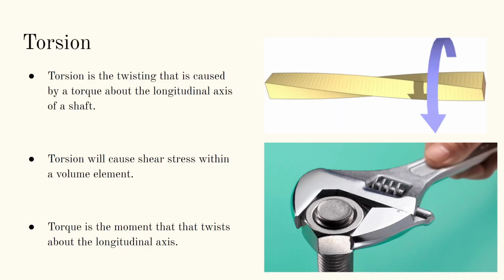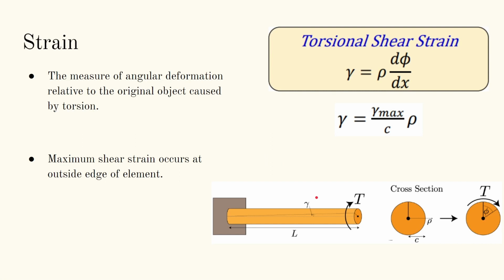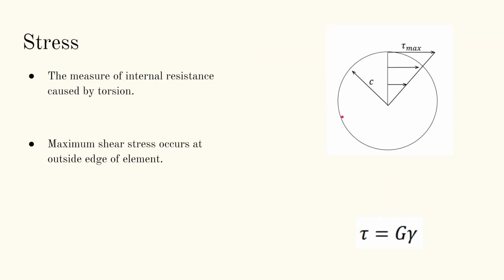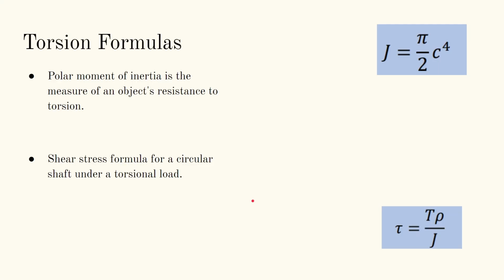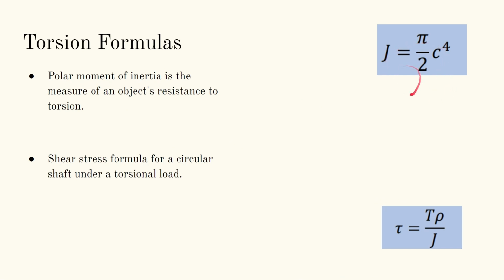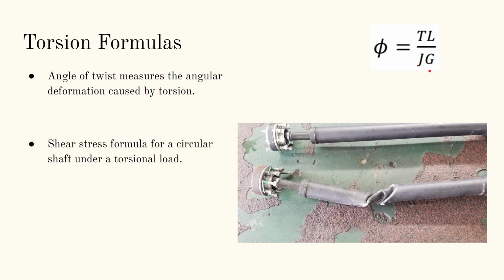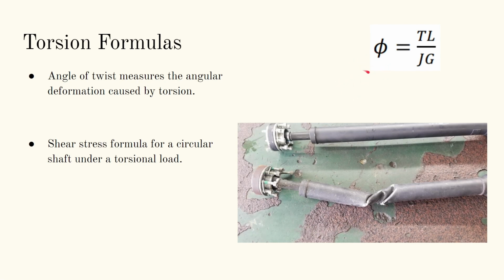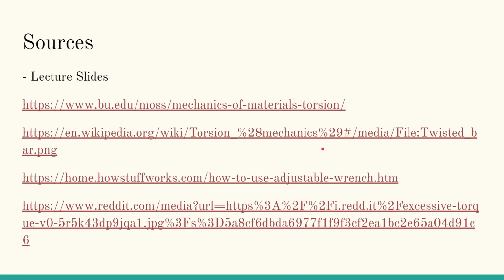MECH2301 Assignment 5 - Md Zarif Raiyan Majumder